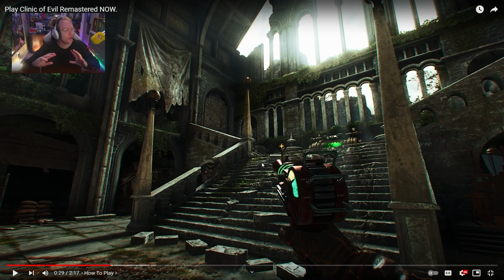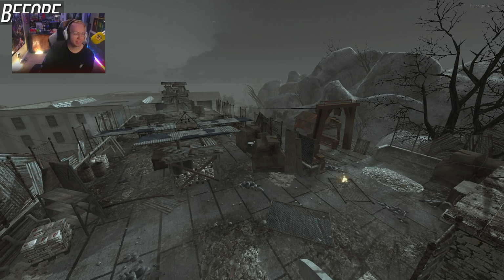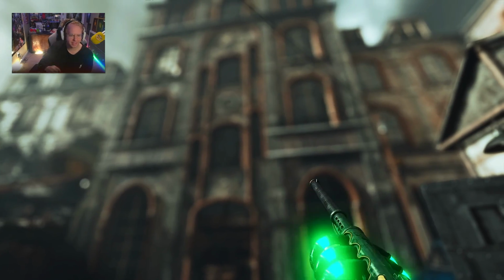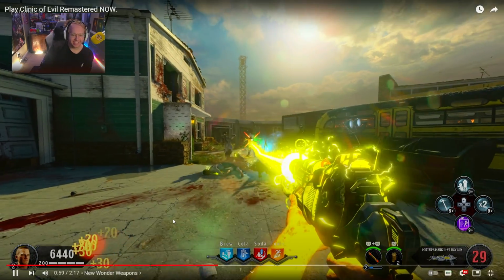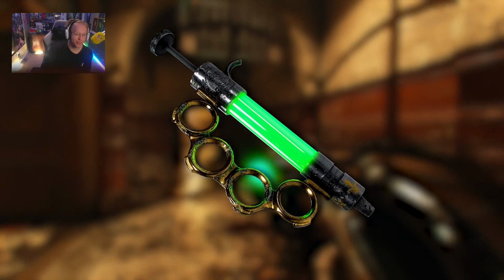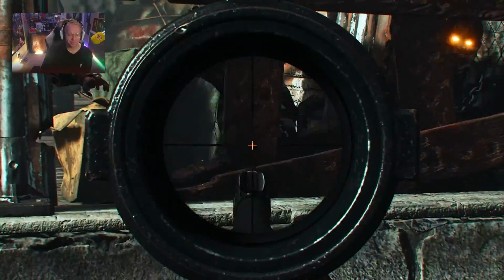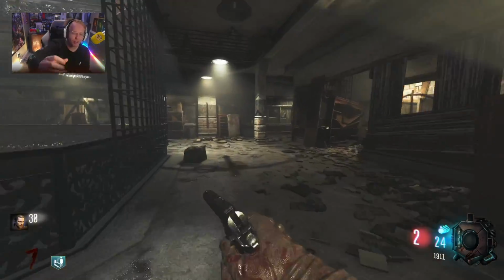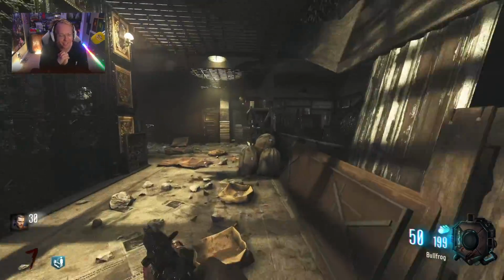This Zombies Map took a DECADE to Remaster.